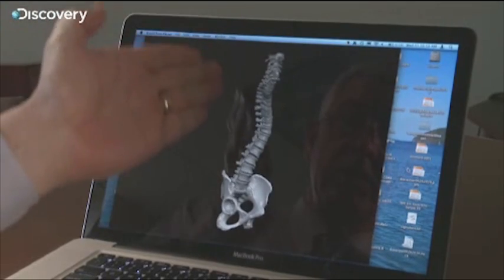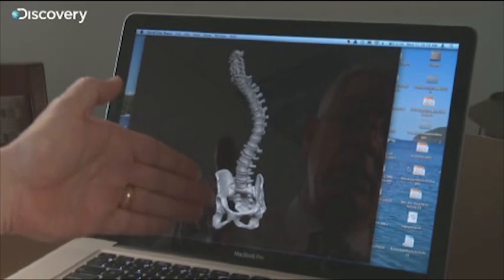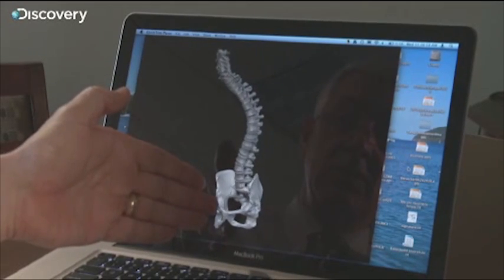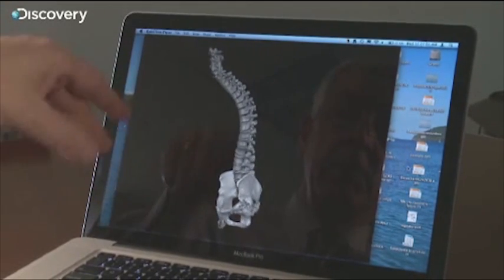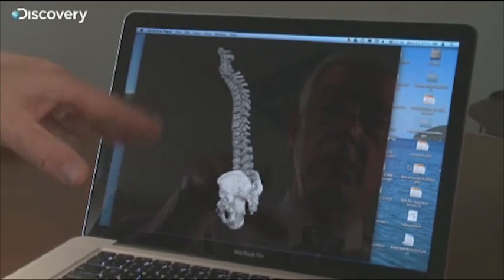Meet the Elephant Man documentary - IMA Solutions - Discovery Channel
Benjamin Moreno, supervisor of the 3D scanning process of the skeleton of Joseph Carey Merrick and of the VFX of the documentary and Leslie Biesecker from the National Human Genome Research Institute, NIH discuss about the disease of The Elephant Man: Protheus Syndrome.